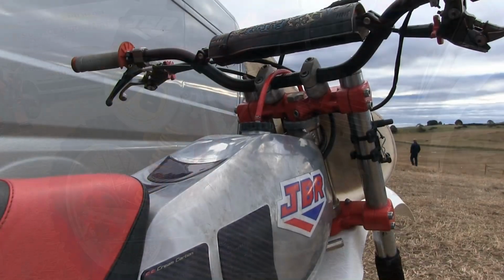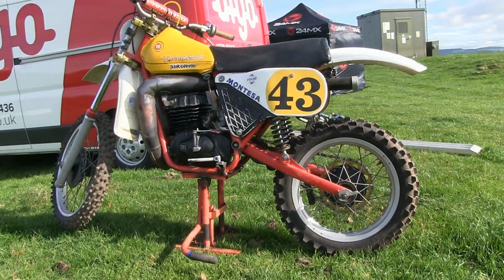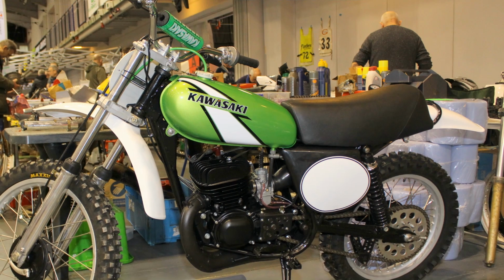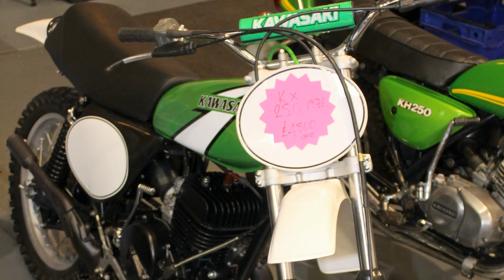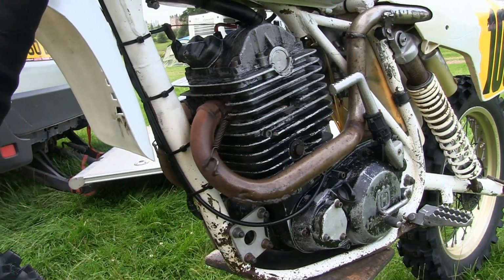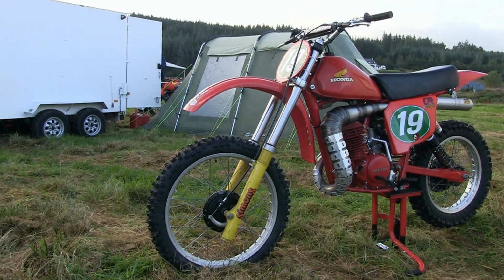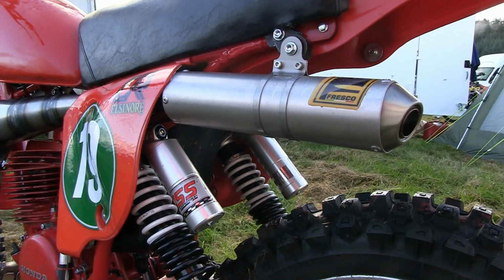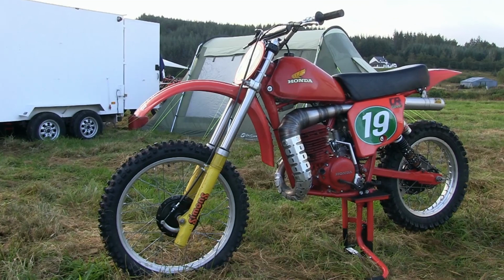Classic Dirt Bike TV "Bikes From Around The Paddock's" Vol 1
Another selection of old classics from around the racing paddock's of the last few years. Included in this clip is Donny Bruce's JBR Fourstroke Honda, a nice 1976 KX 250 Kawasaski from the Telford Show, Andy Malloch's 414 Montesa Cappra, Steve Mitton's old TC510 Husqvarna and a nice 1970's Honda Red Rocket 250 to finish.